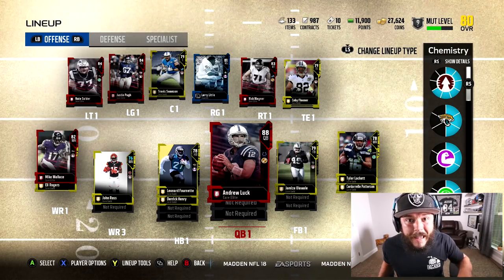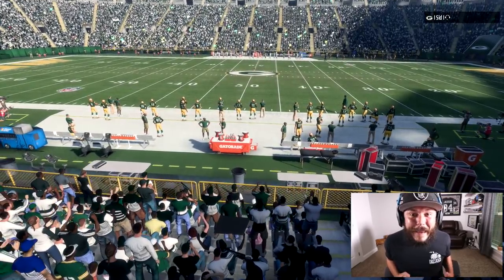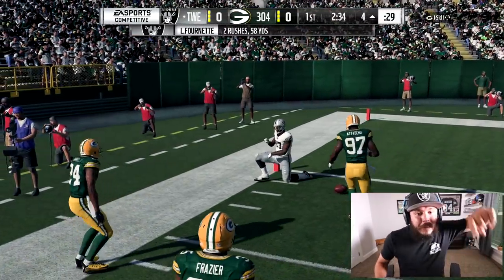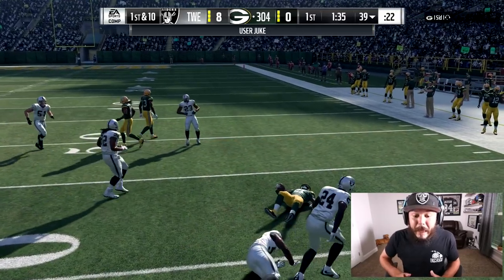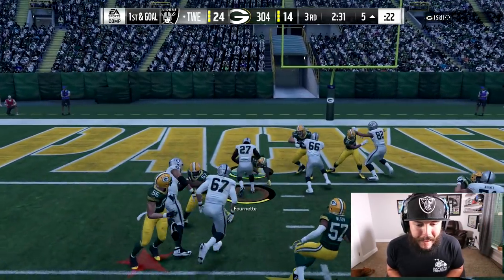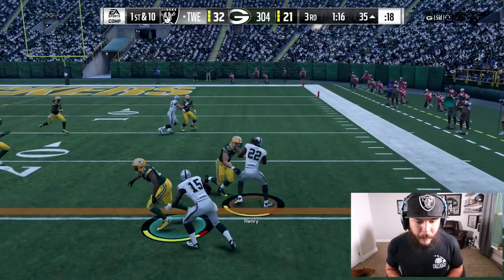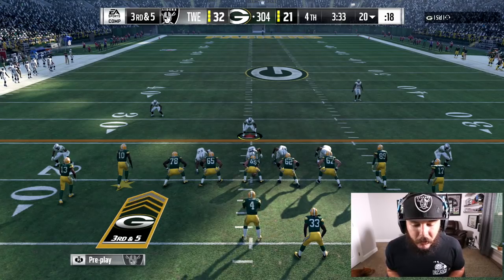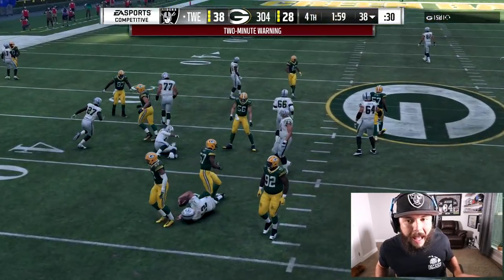CAN WE SCORE 50 POINTS IN OUR FIRST GAME? | MADDEN 18 ULTIMATE TEAM GAMEPLAY EPISODE 1